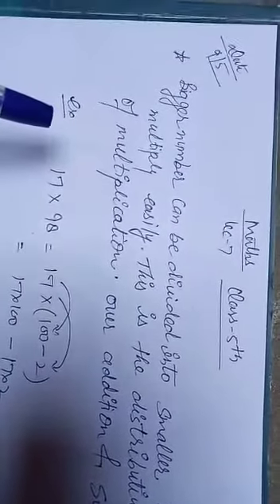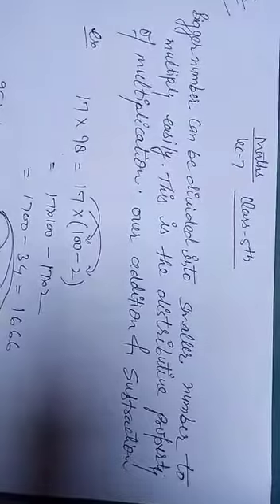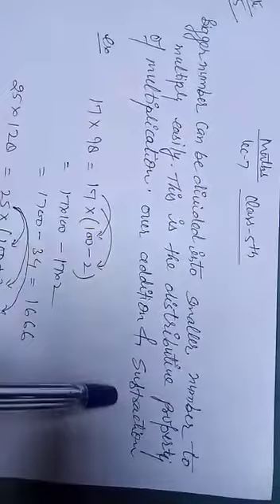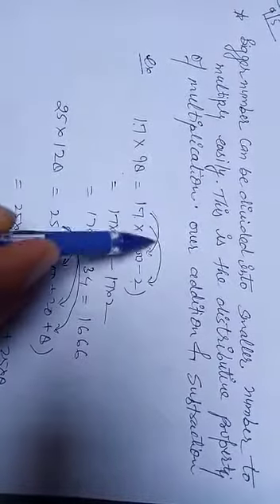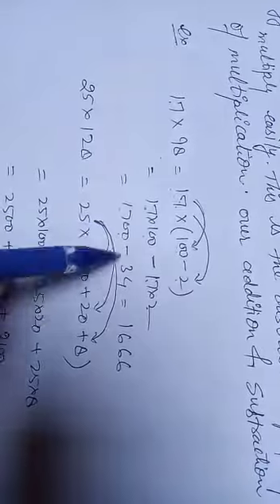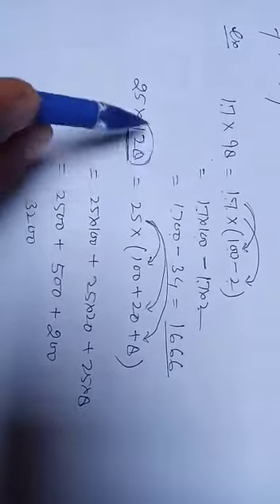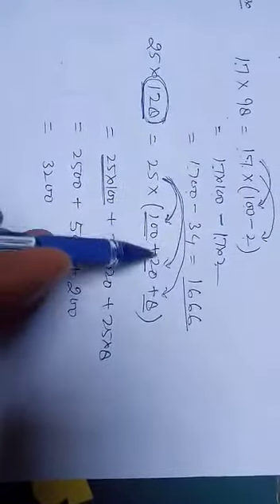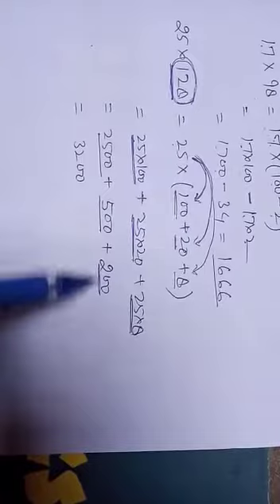Lec-7 Maths Class-5th